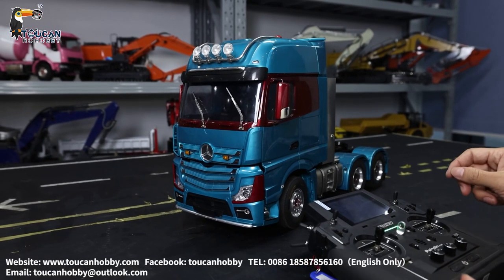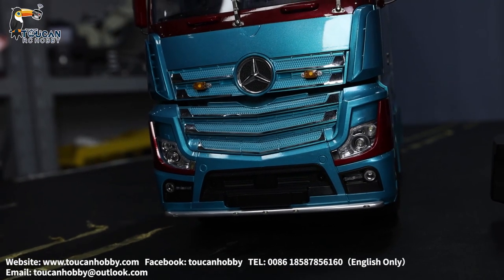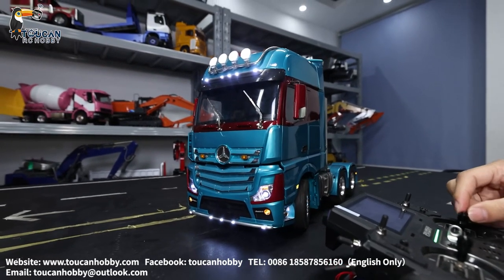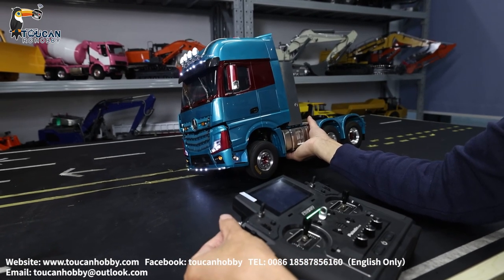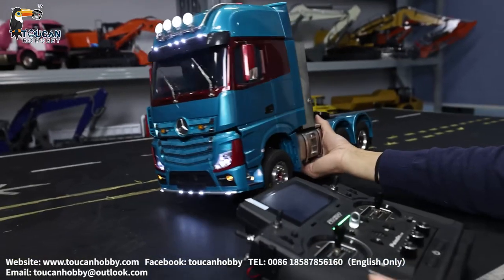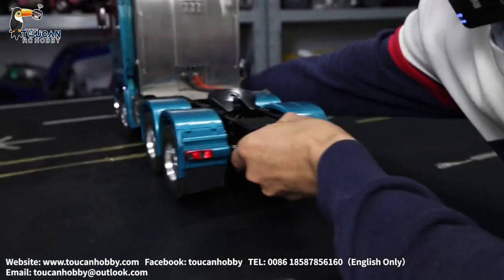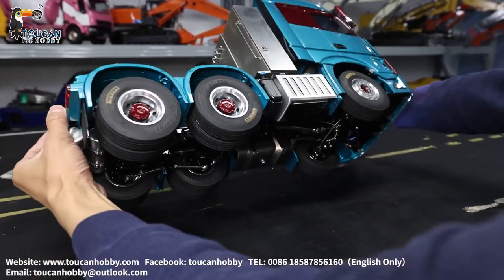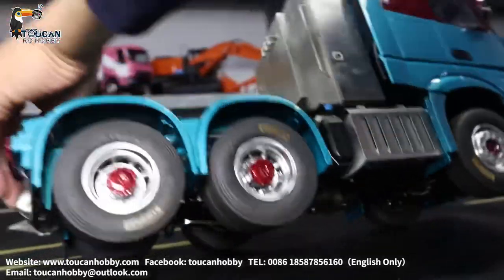Customized 1/14 LESU RC Tractor Truck,Actros Cabin,6*6,3 speed, diff lock, light & sound.